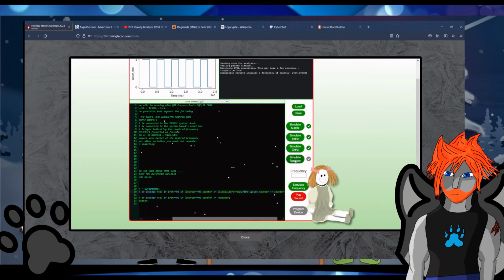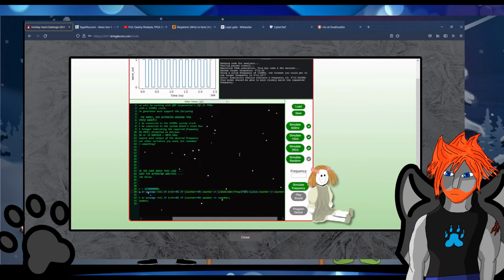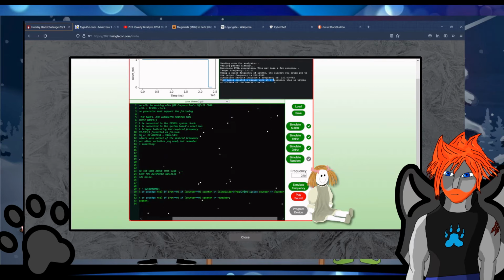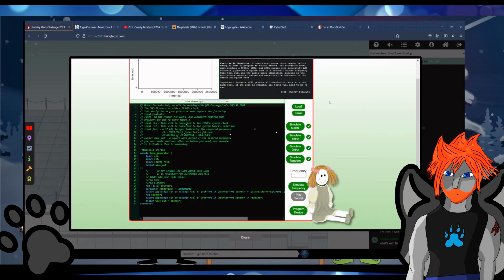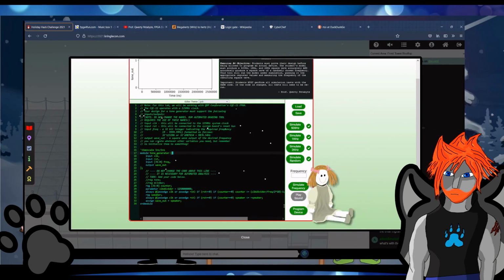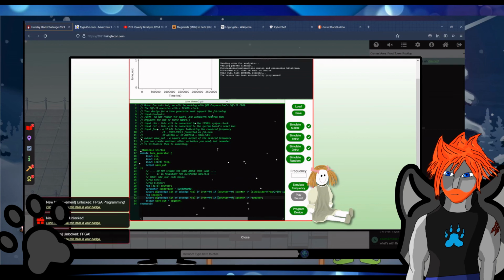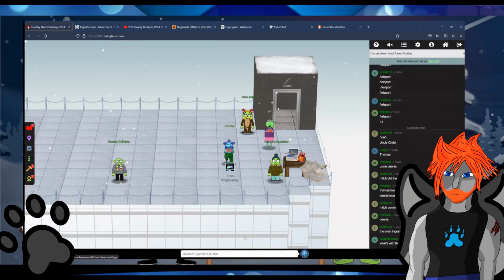Programming a CURSED DOLL! Objective 13 of the SANS Holiday Hack Challenge IV 2021: FPGA PROGRAMMING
This is me trying my best, failing, and then succeeding at the KringleCon IV: Calling Birds SANS Holiday Hack Challenge. Learn from my failures and thought processes, and remember that imposter syndrome can be overcome.

0:22 - Objective Overview
0:49 - FPGA Overview
1:11 - HDL Input Overview
1:26 - Aim of The Game
1:46 - Verilog Gotchas
1:58 - Failures and Lamborghini Metaphor
2:18 - How to Solve in 4 Easy Failures
2:29 - Failing at Talking + Objective
3:02 - Baby Opening a Door Metaphor
3:37 - Experimentation to Get a Square Wave
3:57 - Divider Parameter
4:38 - Struggles by Magnitude of 10
5:08 - Fixing Extra Data
5:45 - Troubleshooting in Slow Mo (Real Time)
6:18 - Dodgy Program Wins
6:38 - 500Hz
6:50 - 1KHz
6:57 - 2KHz
7:07 - Failed Frequency Random
7:24 - If at First You Fail, Just Run it Again
8:45 - Random Success!
9:14 - Confused if Actually Successful
9:39 - When You Win a Fight With a Moron
10:46 - Achievement Unlocked!
11:12 - Turn Into a Pterodactyl